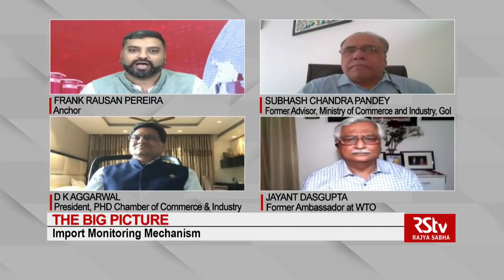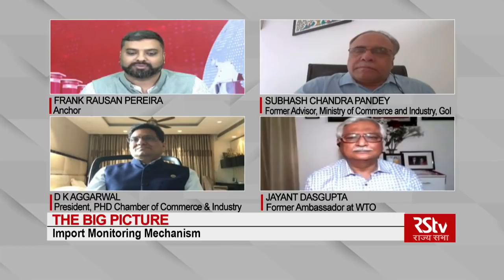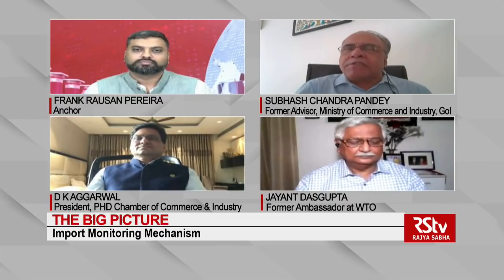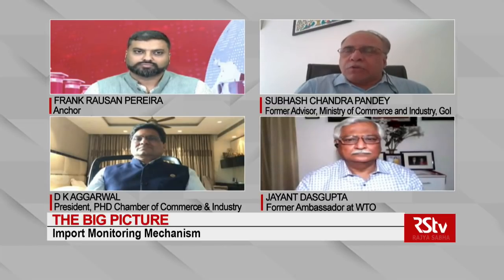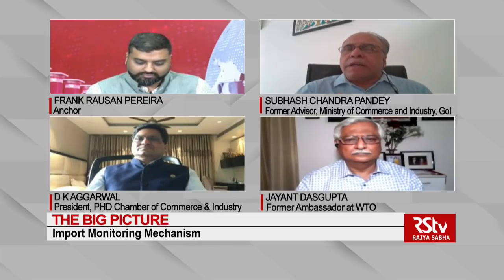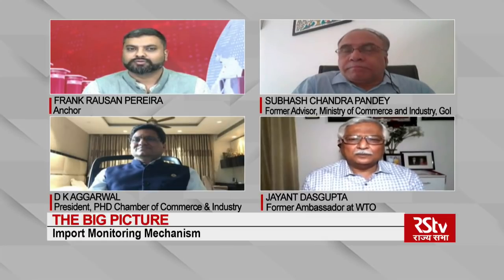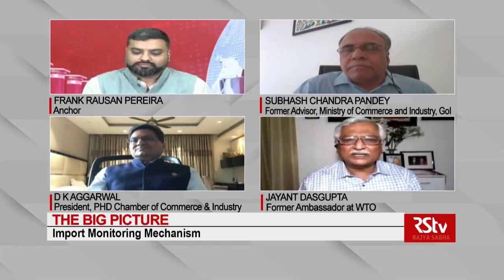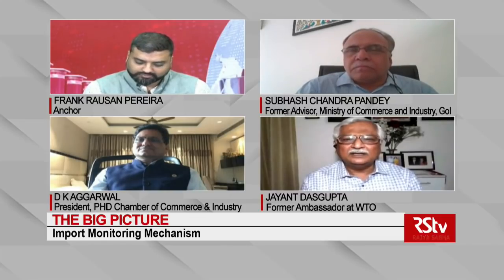The Big Picture - Import Monitoring Mechanism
Media reports over the last few days have been reporting that the government is planning to raise non-tariff barriers on a number of products by putting in place product-specific monitoring systems or by allowing them only through licensing by adding them to the restricted list. Financial dailies have been reporting that various ministries including commerce, finance, along with line ministries are discussing the plan and a series of meetings are taking place in view of Prime Minister Narendra Modi's call for Atmanirbhar Bharat which would mean reduce import dependency and boost local manufacturing. On this edition of The Big Picture we will analyse what is Import monitoring mechanism.

Guests -
1- Subhash Chandra Pandey, Former Advisor, Ministry of Commerce and Industry, GoI
2- D. K. Aggarwal, President, PHD Chamber of Commerce & Industry
3- Jayant Dasgupta, Former Ambassador at WTO

Anchor - Frank Rausan Pereira

Producer - Sagheer Ahmad